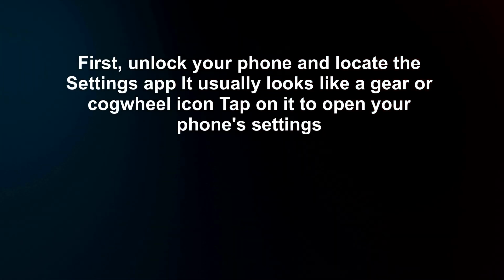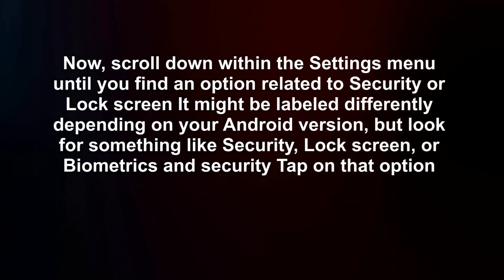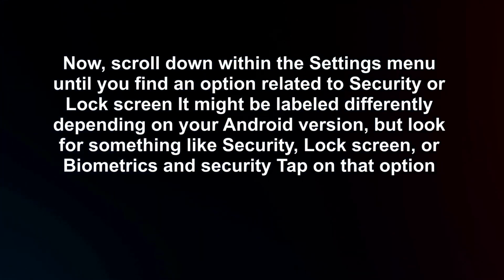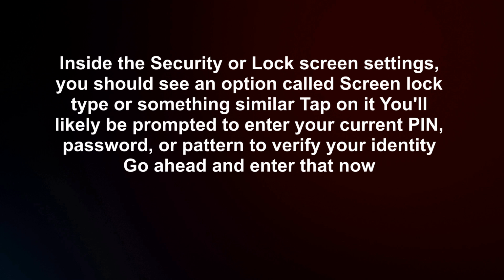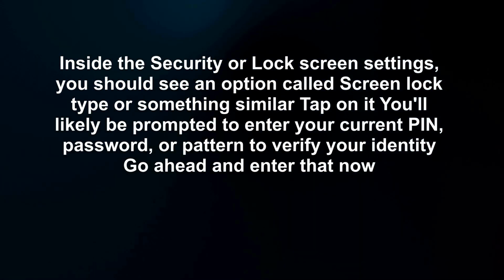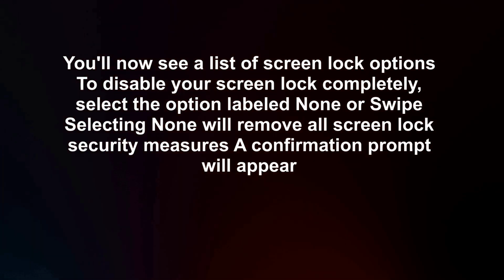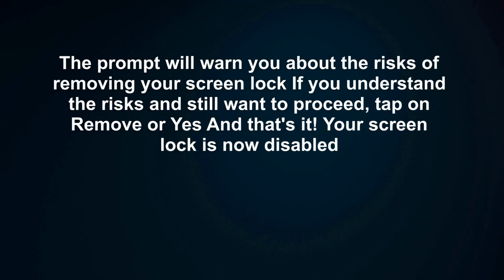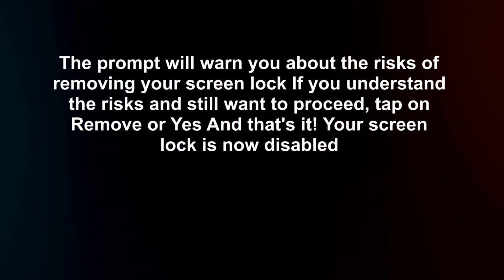How To Disable Screen Lock Pin On Android - UPDATED!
How To Disable Screen Lock Pin On Android explains how to remove PIN, password, or pattern locks, streamlining access to your device but potentially reducing security depending on your preferences.

00:00 Intro
00:08 Open Settings
00:16 Find Security or Lock Screen
00:24 Select Screen Lock Type
00:32 Disable Screen Lock
00:47 Screen Lock Disabled